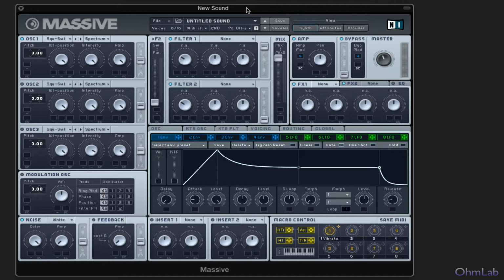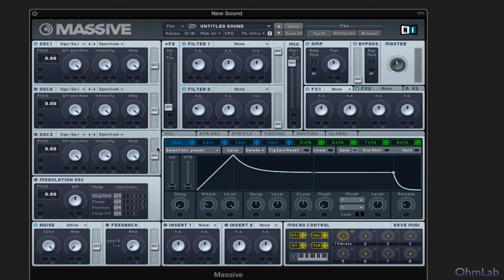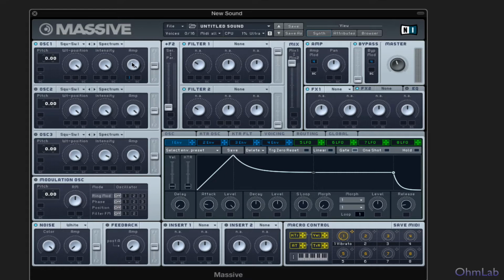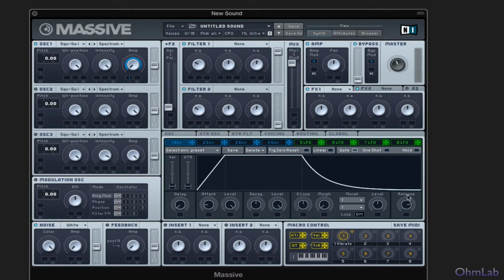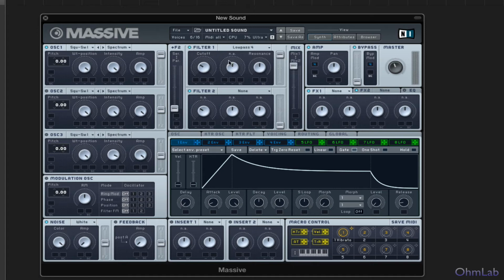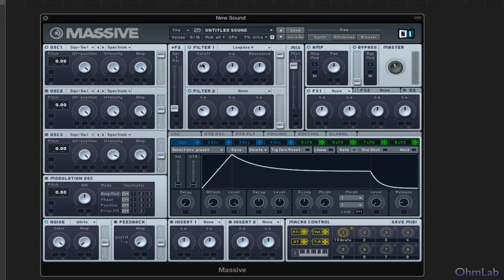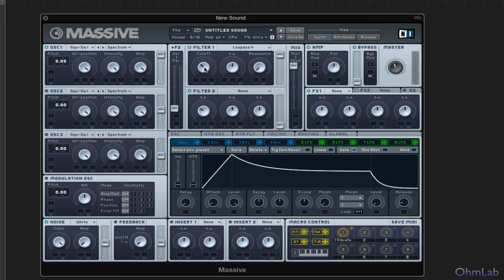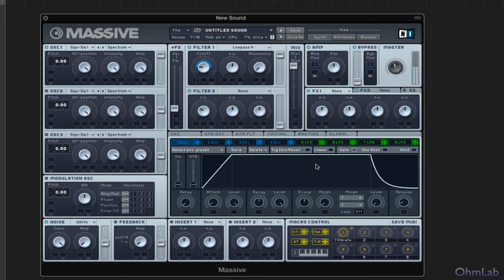Using Envelopes to Modulate Parameters - Creating Tracks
Envelopes are the most common type of modulation controller in music production and sound design. This helpful video tutorial shows you how it works and why, so you can gain a deeper understanding of how to do it yourself!

To achieve the type of modulation you want on any given parameter through the use of an envelope, you first need to understand the envelope! This lesson covers it all from the beginning. It breaks down what ADSR is (Attack, Decay, Sustain and Release) and provides a very simple analogy to help you fully understand how the envelope curve is actually affecting the parameter it is assigned to control. Although the video features NI Massive as the synth being used, you can use any synth to follow along and still achieve the same exact results.

After a modulation controller is assigned to a parameter, in this case it is an envelope and the amp knob of the oscillator being used, the modulation direction and depth needs to be set. Most synths allow you to modulate in either direction and set specific starting and ending points for the modulation range. Once programmed, you should hear the effects immediately if notes are being played.

Although the only examples in this tutorial are volume, pitch and filter cutoff modulation, there are many other kinds of things you can do with basic envelope modulation. You can even modulate another envelope with your first envelope. Or modulate a parameter within the same envelope! The only limitations here are those set by the synth you are using and your own imagination. And using the same envelope to modulate many parameters at once throughout a synth is a great way to program consistent changes and bring continuity to your sounds and your music.

If you are interested in seeing more envelope modulation in action, try loading up some factory presets in your favorite synth. Often times, the presets that are included with a synth are there to showcase what the synth is capable of, how certain sounds are programmed and are not necessarily intended to be the most useful or impressive sounds. So they make an excellent learning tool!

Another great way to help wrap your mind around the concept of using envelopes to modulate parameters is to simply being experimenting freely. Try assigning an envelope to control the pitch of an oscillator and begin making random changes to the envelope curve (shape) and see what happens. Now assign the same envelope to one more parameter in the synth, just make sure it is a parameter that is actively involved in the sound you are hearing so you can hear the changes. Slowly building more complex modulation schemes is a fantastic way to learn and breakthrough mental barriers quickly!

Cheers,
OhmLab